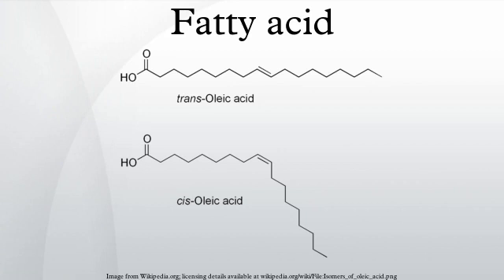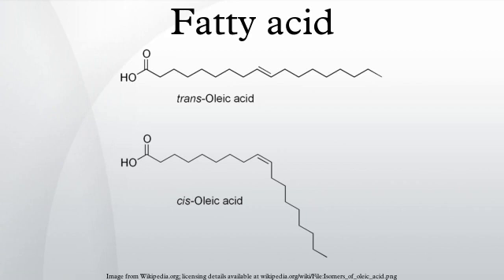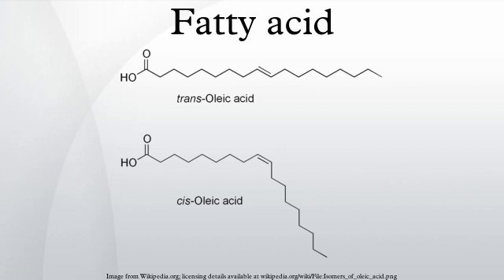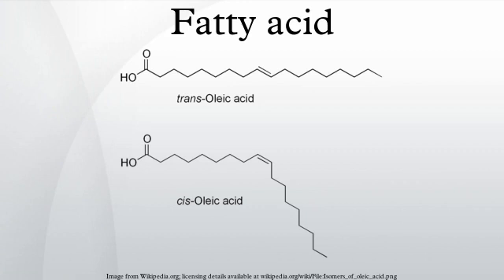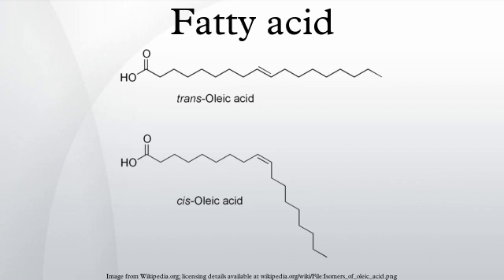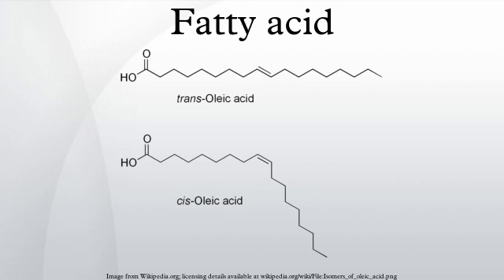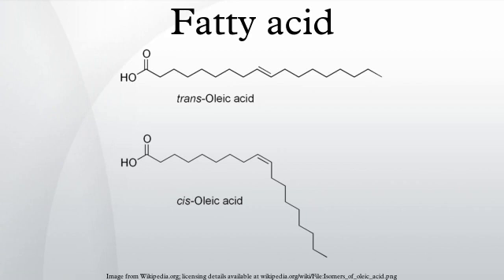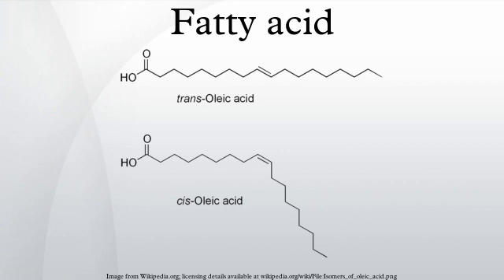Fatty acid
In chemistry, particularly in biochemistry, a fatty acid is a carboxylic acid with a long aliphatic tail (chain), which is either saturated or unsaturated. Most naturally occurring fatty acids have a chain of an even number of carbon atoms, from 4 to 28. Fatty acids are usually derived from triglycerides or phospholipids. When they are not attached to other molecules, they are known as "free" fatty acids. Fatty acids are important sources of fuel because, when metabolized, they yield large quantities of ATP. Many cell types can use either glucose or fatty acids for this purpose. In particular, heart and skeletal muscle prefer fatty acids. Despite long-standing assertions to the contrary, the brain can use fatty acids as a source of fuel in addition to glucose and ketone bodies.